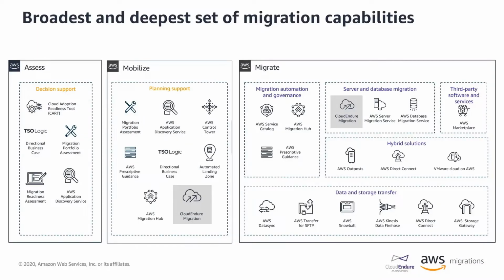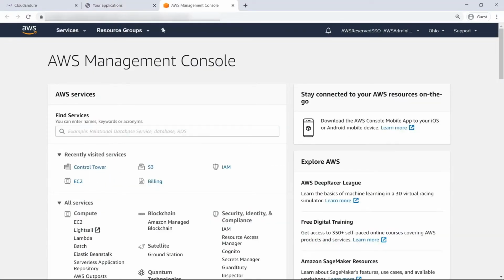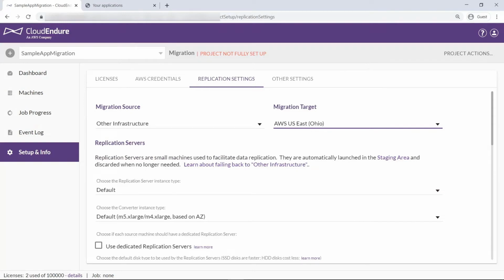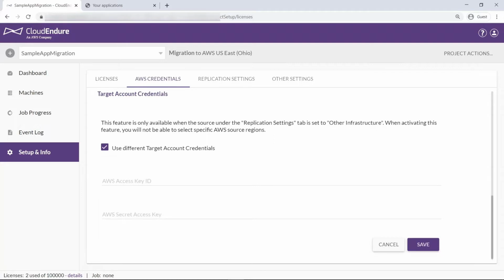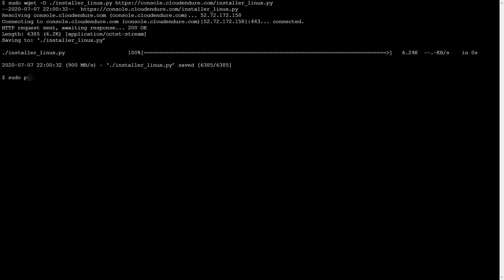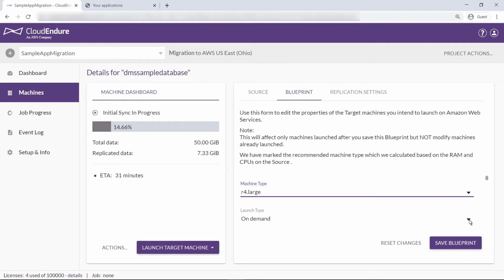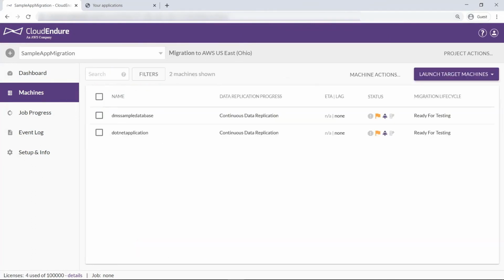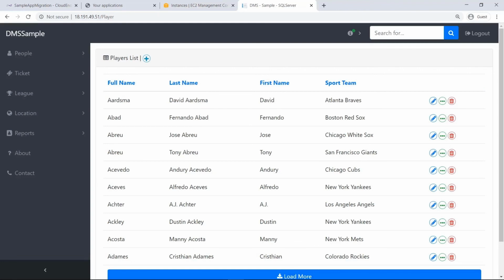Migrate Applications to the Cloud with CloudEndure Migration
This video covers migrating to AWS with CloudEndure Migration, offered by AWS. CloudEndure Migration simplifies and accelerates migrations with a process that’s flexible, reliable, and automated, minimizing cutover windows, human error, and business disruption.